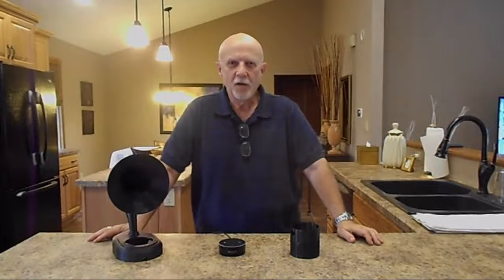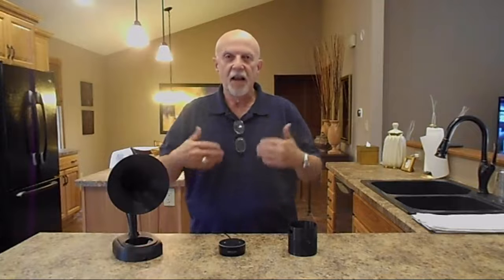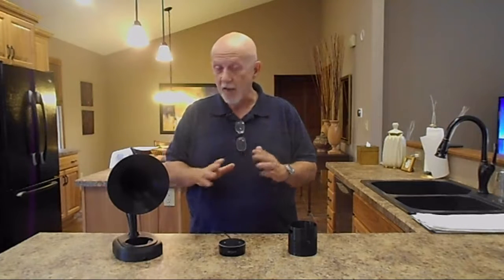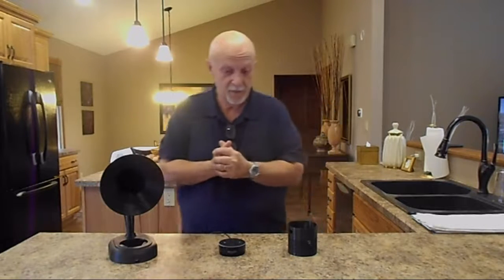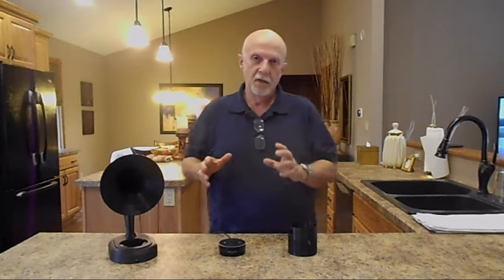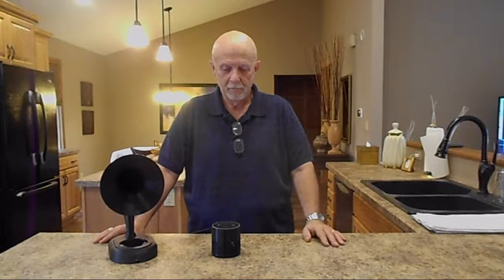3D Printed Enclosures for the Amazon Echo Dot comparison